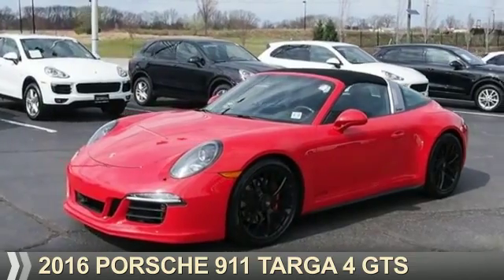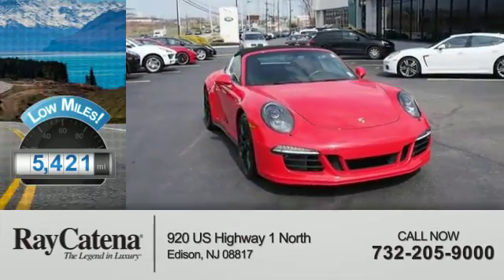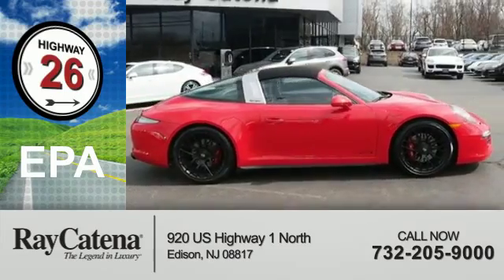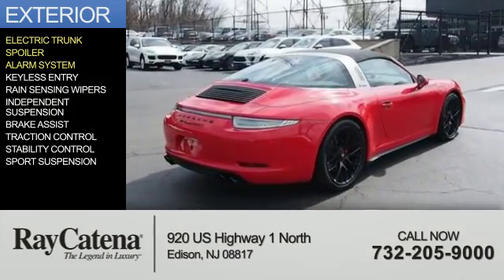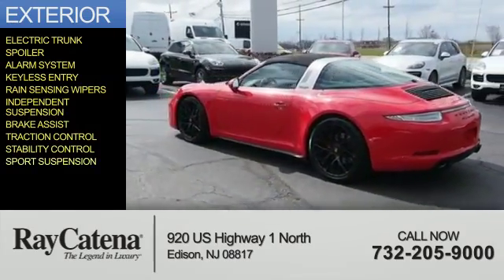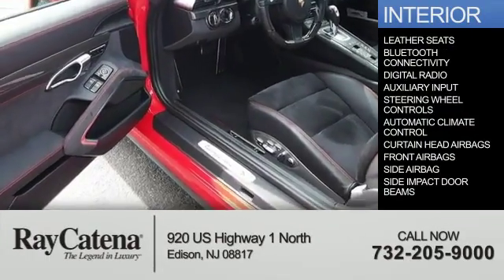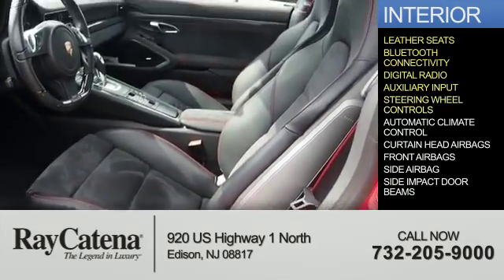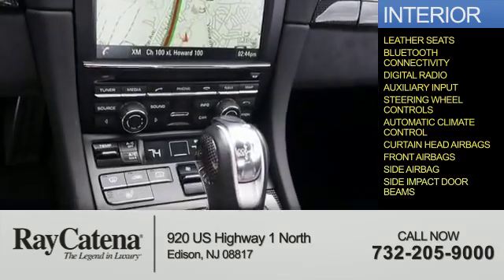2016 Porsche 911 P16267A - Edison NJ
Year: 2016
Make: Porsche
Model: 911
Trim: Targa 4 GTS
Engine: 3.8 liter 6 Cylinder,cylinder
Transmission: Not Specified
Color: Red
Mileage: 5421
Address:
VIN:WP0BB2A95GS136098